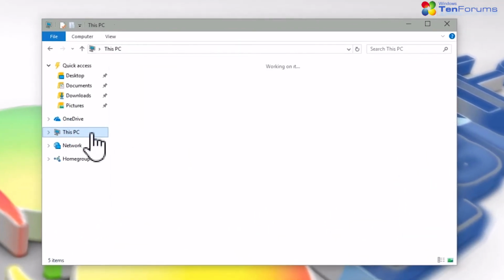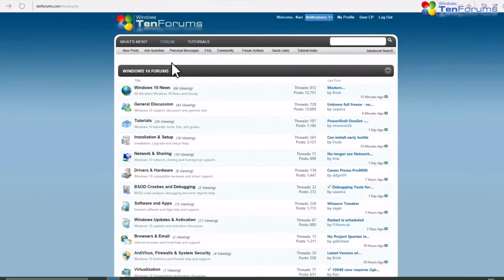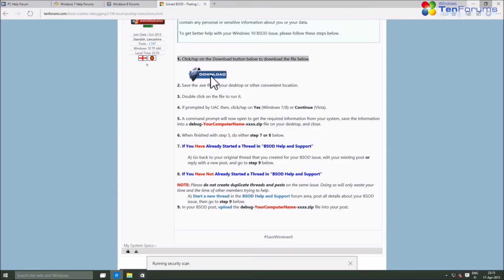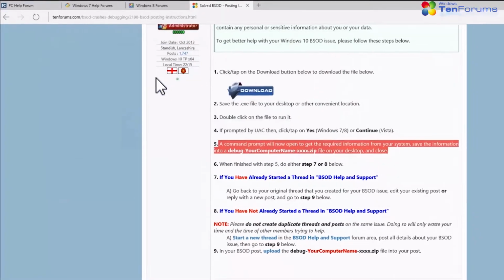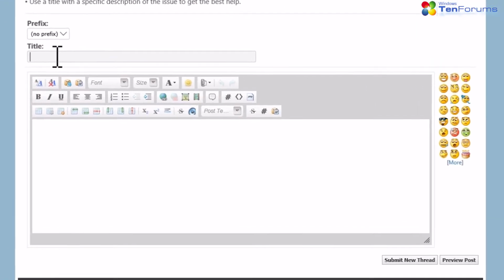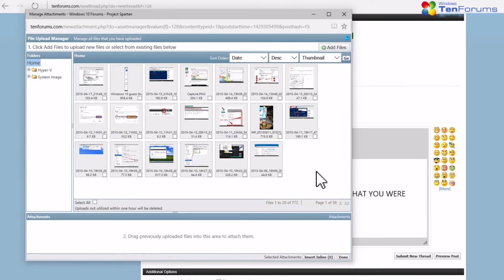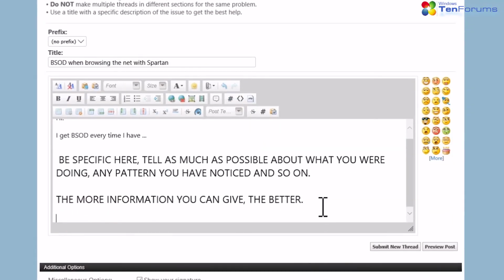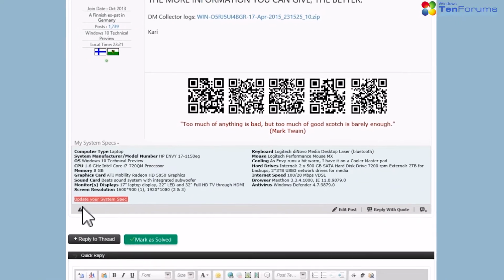TenForums.com - How to use the DM Log Collector tool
This video will show to use the TenForums.com DM Log Collector tool to collect crash related data from your PC and upload it to Ten Forums, to be used in analyzing the crash and finding out the reason for the crash.